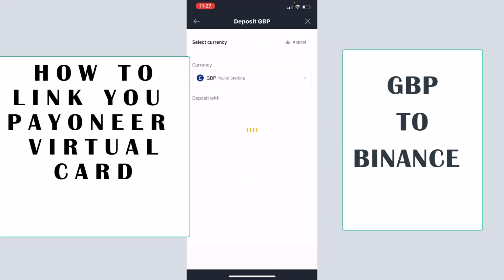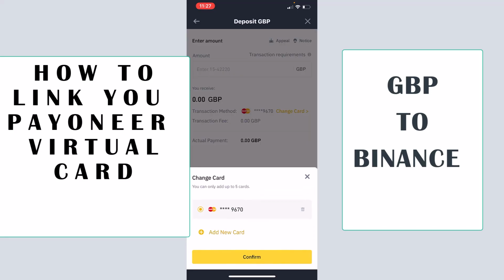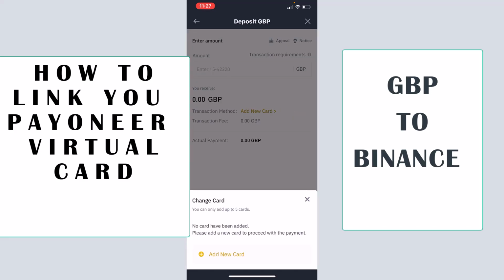HOW TO LINK YOUR PAYONEER (VIRTUAL GBP CARD) TO BINANCE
Guide on How to link your payoneer virtual gbp  card into your binance account

How to Buy USDT from Payoneer GBP Virtual Card in Binance